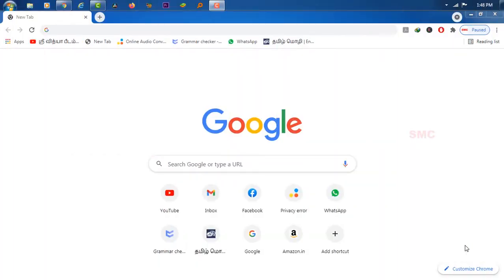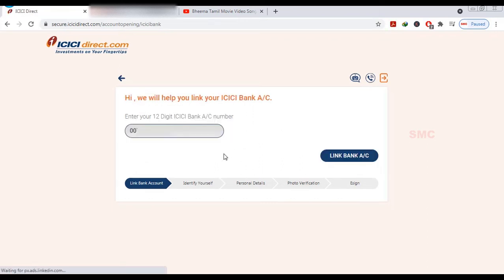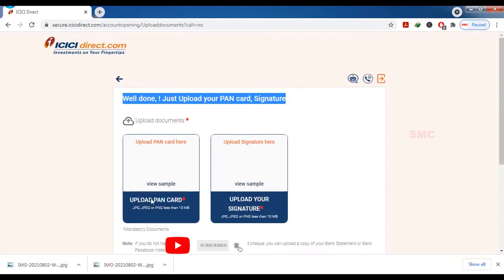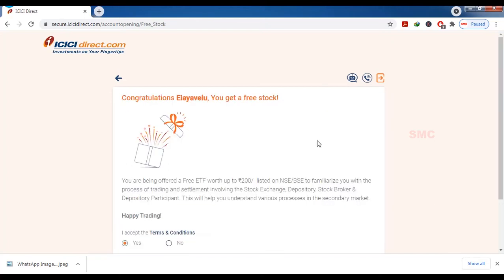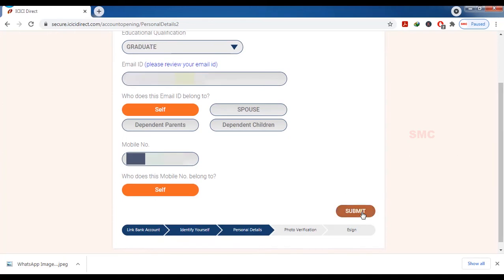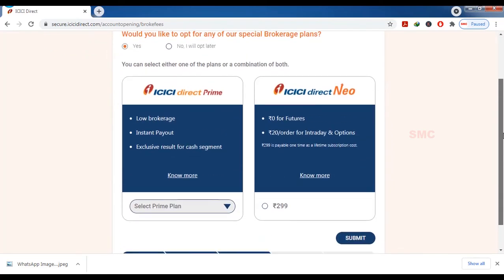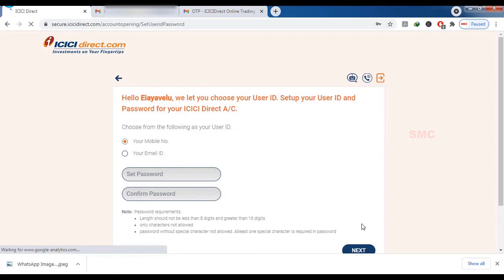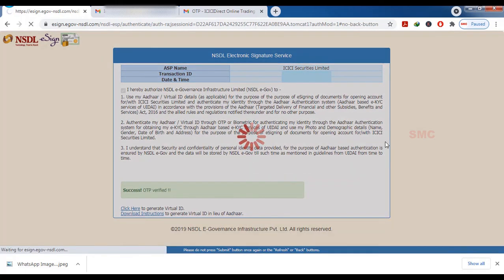How to open an ICICI Demat Trading Account | ICICI Direct Trading in English